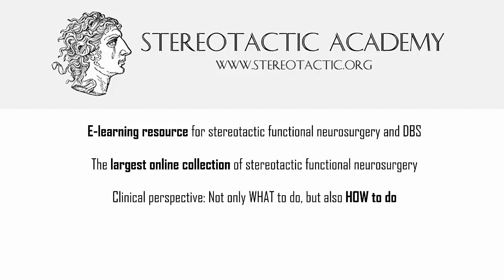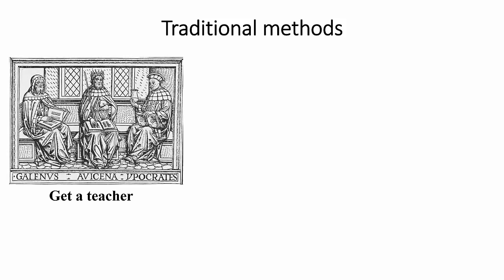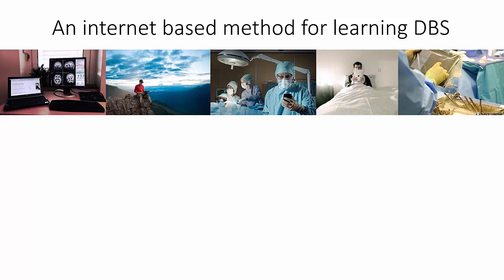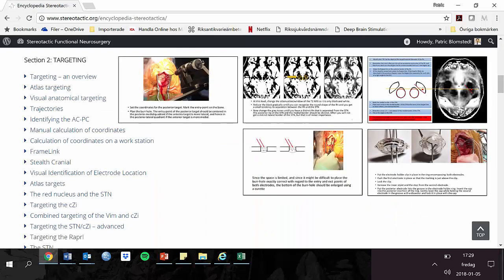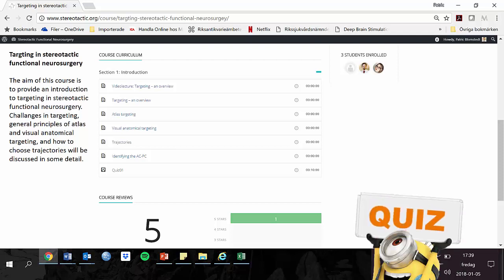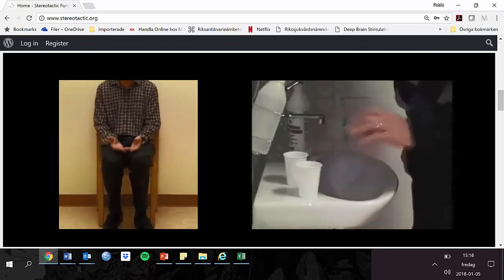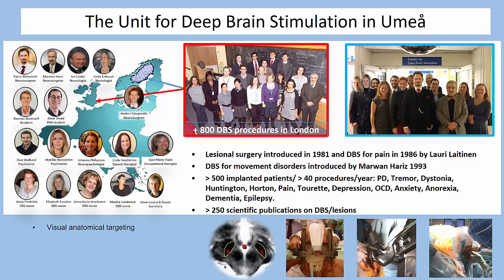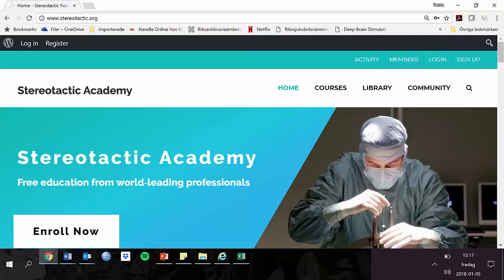Stereotactic Academy: website presentation and study guide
Video presentation of the Stereotactic Academy - an online resourse for stereotactic functional neurosurgery and deep brain stimulation